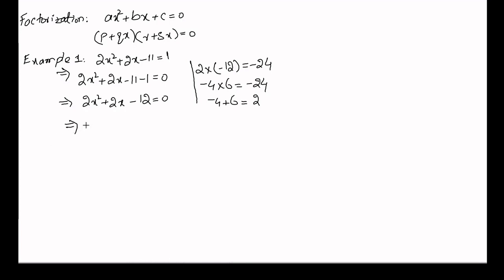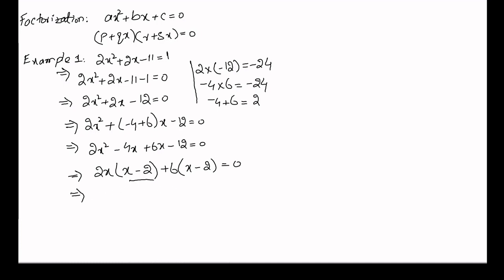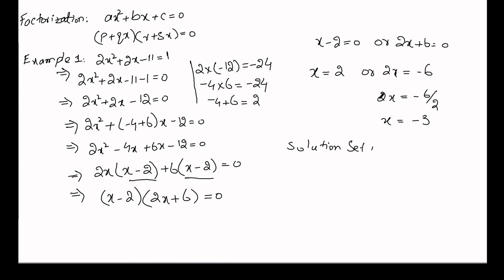Factorization of Quadratic Equation. 2x^2+2x-11=1, 2x2+2x-11=1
2x2+2x-11=1, solution of quadratic equation.